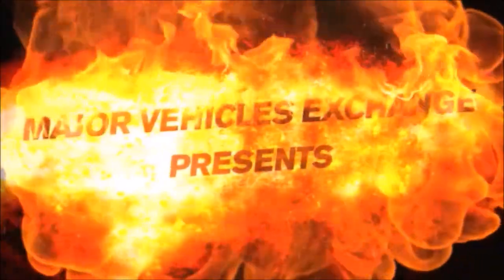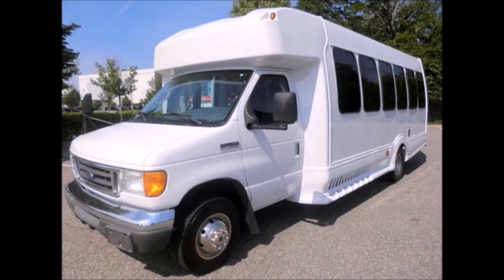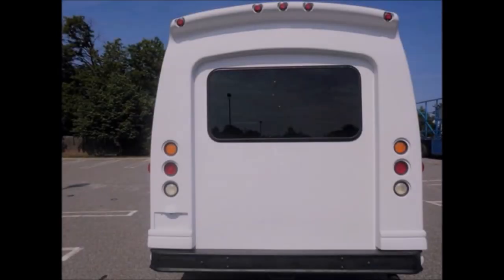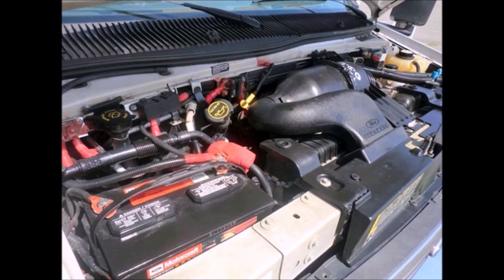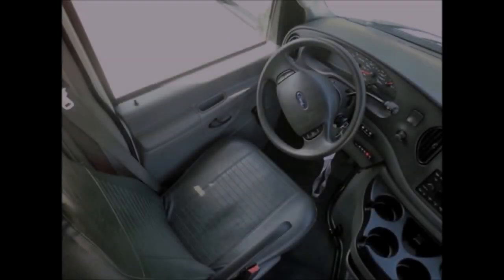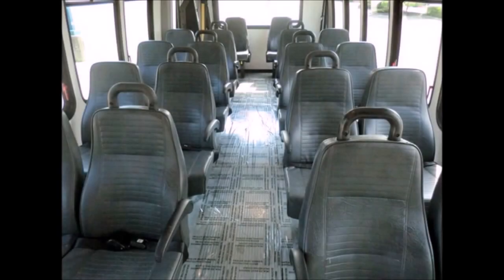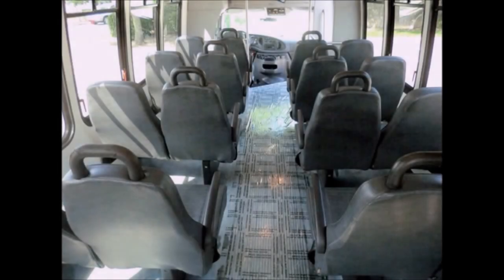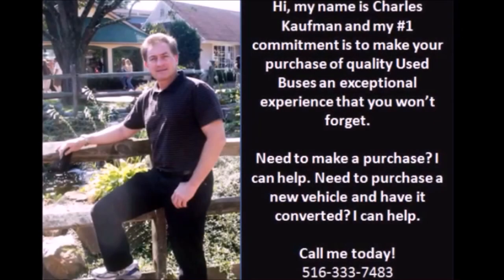Church Bus | 2007 Ford E450 Turtle Top Wheelchair Church Bus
- Major Vehicle Exchange is located in Westbury, NY and is one of the finest and oldest Church Bus Dealership in the USA. We supply Church Bus across USA & Canada and have more than 35 Church Bus For Sale in our inventory.

Major Vehicle Exchange Presents Church Bus 2007 Ford E450 Turtle Top Wheelchair Shuttle Bus.
This Church Bus has clear title.
This Church Bus is ready for delivery and has been recently serviced and repainted.
This Church Bus can accomodate 18 passenger plus driver with two wheelchair positions.
This Church Bus is fully detailed and ready for use, the exterior has been fully repainted and the interior shows very little wear.
Tinted Slider Coach Windows.
This Church Bus has been serviced and checked out by professional DOT Used Bus For Sale mechanics.
This Church Bus is in excellent condition both inside and out.
This Church Bus has Electric Doors.
This Church Bus has Braun Electric Wheelchair Lift.
This Church Bus has 6.8L V-10 Triton gas engine runs like new & has 5 Speed Automatic Transmission With Overdrive.
This Church Bus has all mechanical functions and equipment are in proper working order.
This Church Bus has Dual oversized mirrors.
This Church Bus has has 26,282 Miles.
This Church Bus has Reclining drivers seat with armrests.
This Church Bus has AM/FM/CD Stereo.
This Church Bus has Stainless Steel Entrance Handrails.
This Church Bus has vinyl seats with armrests, hand grabs and seat belts are very clean and comfortable.
This Church Bus has is very roomy and allows easy access to any seat in the bus.
You will be very pleased with cleanliness, practicality, and appearance of the interior displays in this Church Bus.
This Church Bus has Dual Compressor Air Conditioning and Heat Front and Rear.
This Church Bus has Two Flips Seats.
This Church Bus has Wheelchair Lift Interlock.
This Church Bus is very roomy and spacious, guaranteed to provide passengers with a smooth and luxurious ride.
This Church Bus has Very Good to Excellent Tires with Mud flaps.
This Church Bus has Dual Rear Wheels For Stability.